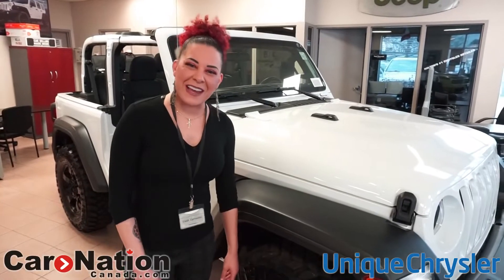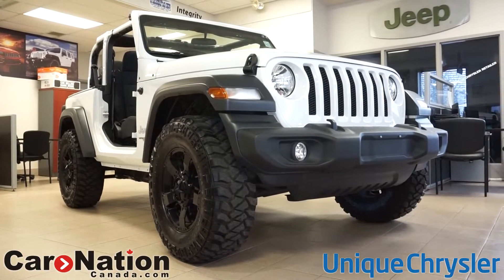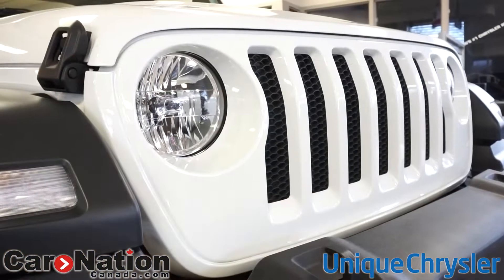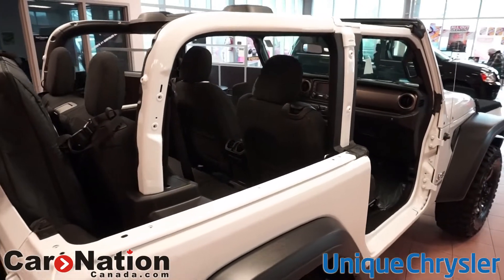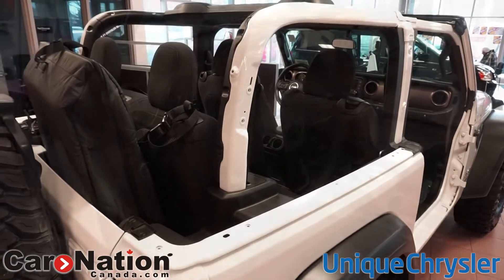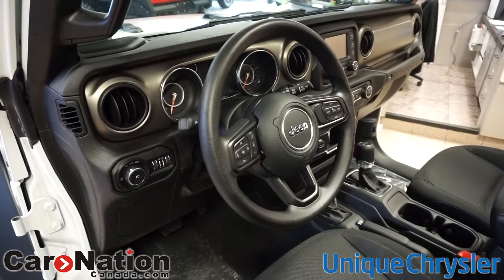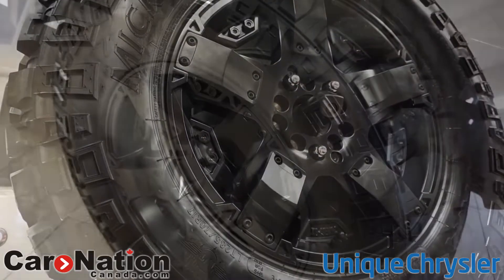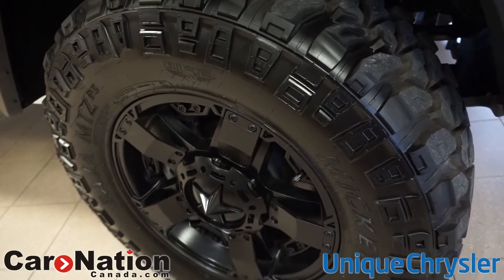featureoftheday 2019 Jeep Wrangler SPORT| ROCKSTAR RIMS| Unique Chrysler Dodge Jeep Ram Burlington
featureoftheday 2019 Jeep Wrangler SPORT| ROCKSTAR RIMS| MICKEY THOMPSONS| HARDTOP! Featuring 4WD, backup camera, and more! Come check it out with Product Advisor Leah Camacho at uniquechrysler

Visit Unique Chrysler Dodge Jeep Ram SRT today, we are located in Burlington just west of Oakville Mississauga in the Greater Toronto Area.